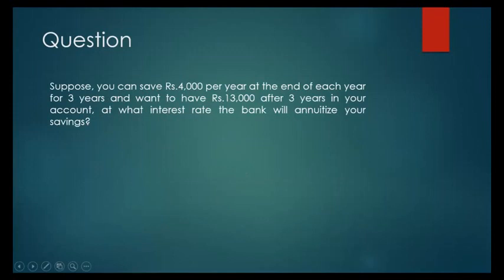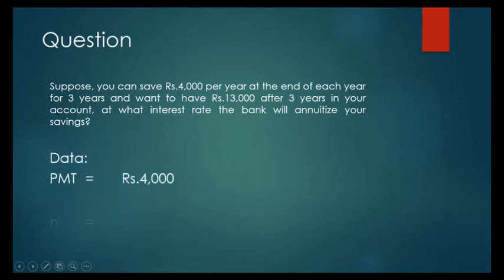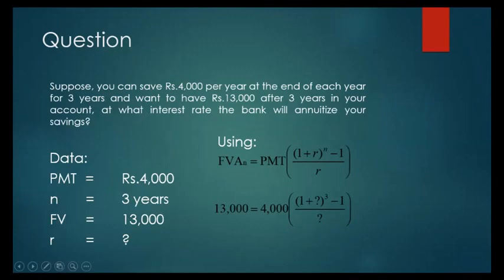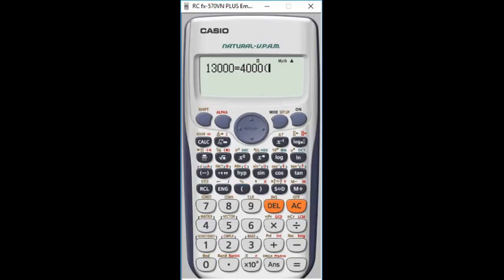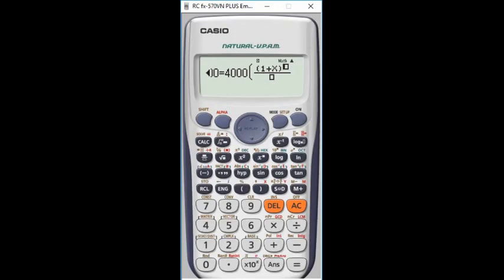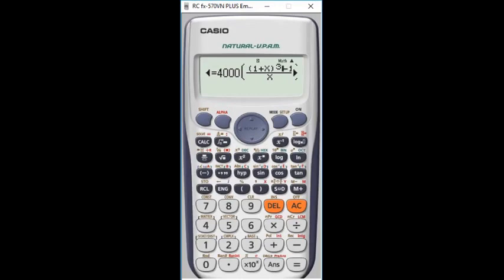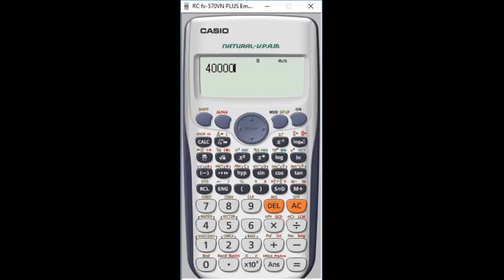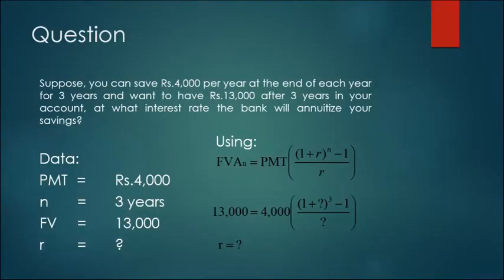How to use of CALC functions on Scientific Calculator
This video will provide information that how the CALC function of scientific calculator can be used to find out the values of financial calculations that required trial and error method to find the values.
For your requirements and concerns;